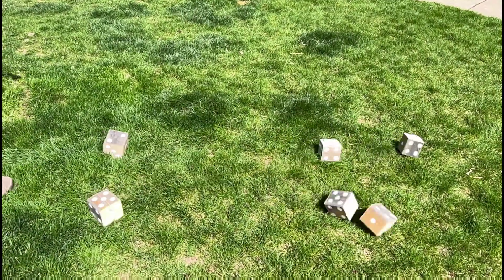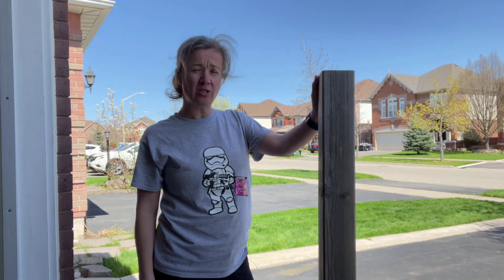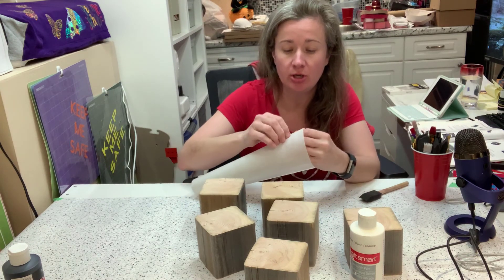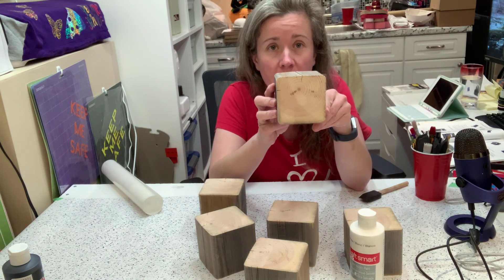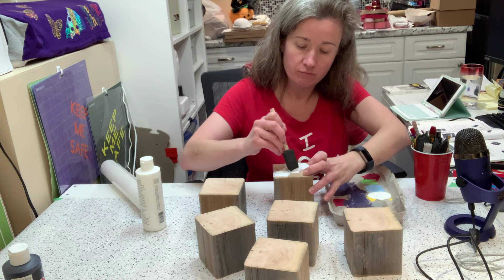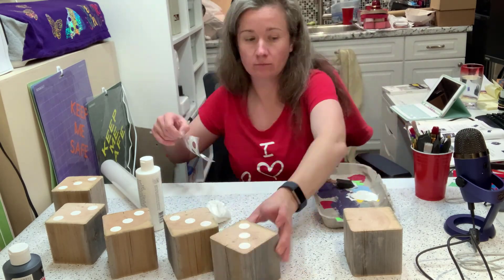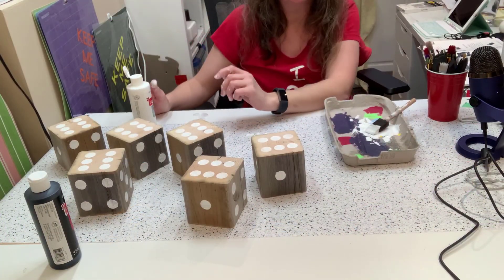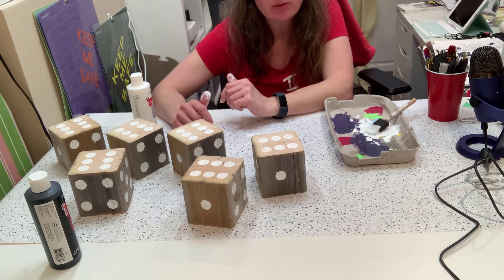How to Make a Yardzee Game from a 4x4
Come learn how to make a yardzee game!  Its Yahtzee for the backyard!  This is a great game for the whole family, or on a friends night in the backyard.

black HTV Vinyl
white HTV Vinyl
Cricut Explore Air 2
CoZ Heat Press
Teflon Paper
Bearly Art Precision Craft Glue
Recollections Cardstock
Black Vinyl
Epson Eco-Tank ET2850
The blank beer koozies
Freeze pop sleeve
Hiipoo Sublimation ink
Cutting Mat & Rotary Cutter